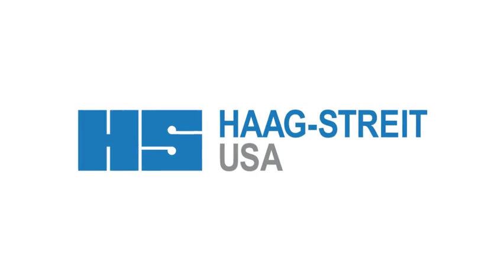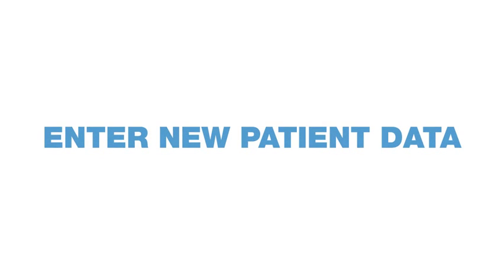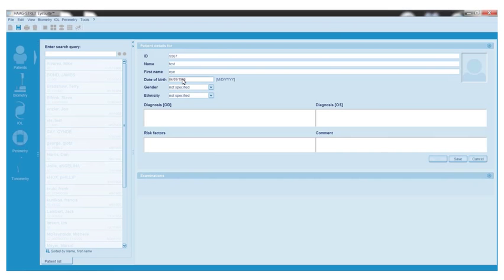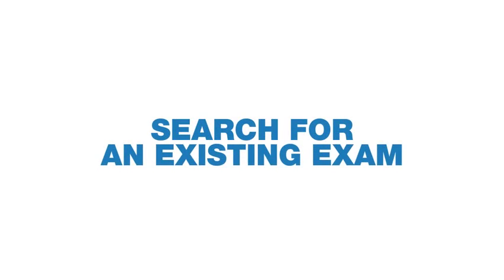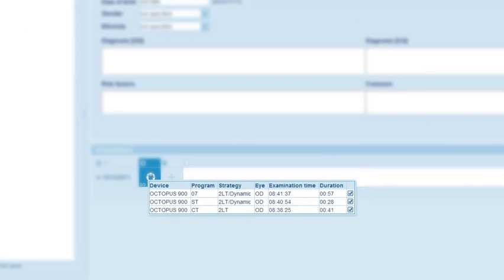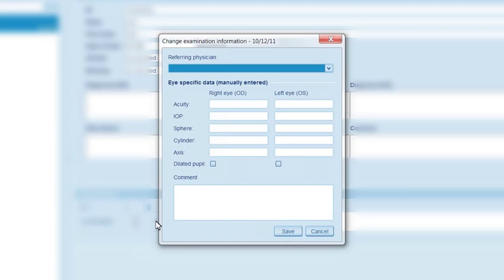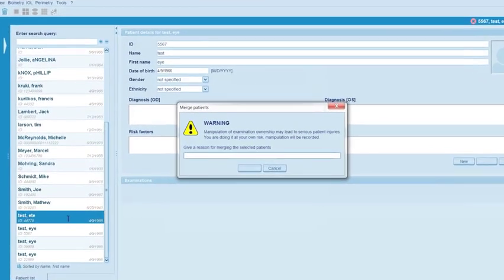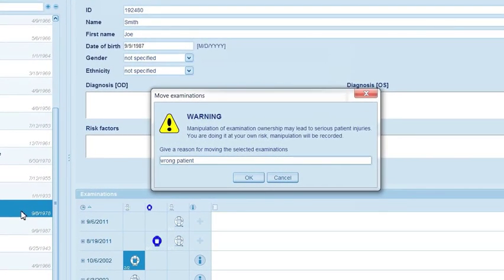Haag-Streit Octopus with EyeSuite Data Training Video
Everything you need to know about patient data with Octopus perimeters with EyeSuite software. Learn how to enter new patient data, search for an existing patient, search for an existing exam, enter new exam data and merge patient data. or call .